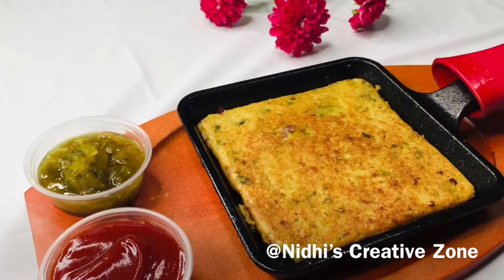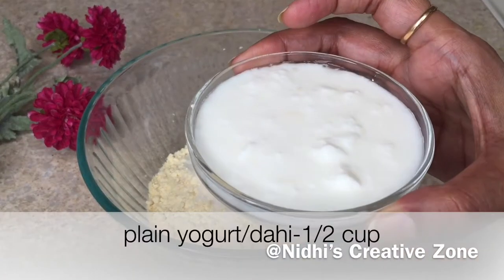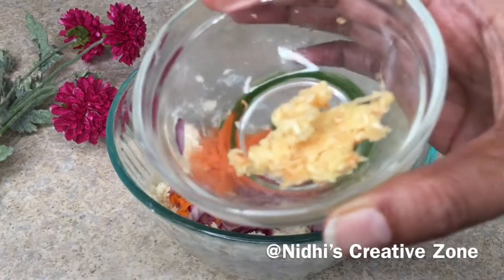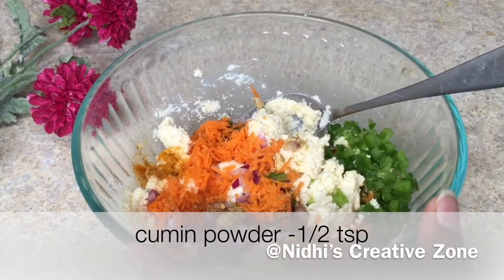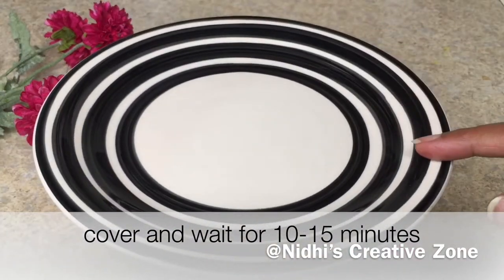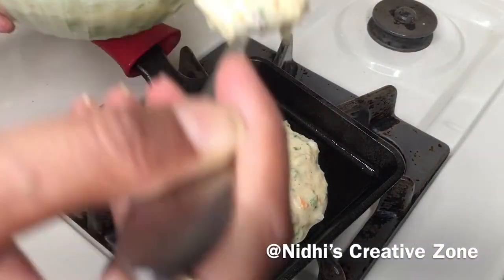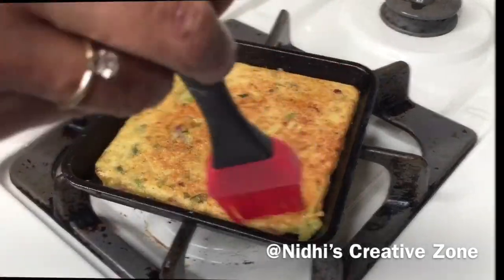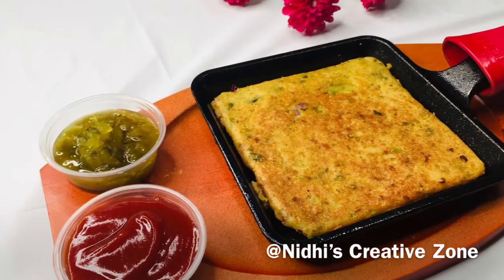How To Make Sandwich Without Bread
How to make SANDWICH WITHOUT BREAD | Healthy BREAKFAST recipe
sandwich without bread  using semolina /suji and different types of vegetables  it is an ideal and healthy sandwich recipe . this recipe is generally made with sandwich toaster, but can also be made with sandwich grill or even on cooking pan. No bread sandwich recipe

⬇️⬇️ RECIPE INGREDIENTS ⬇️⬇️

For Sandwich -
Semolina/suji -1 cup
Besan /gram flour -2 tbsp
Yogurt /dahi -1/2 cup
Chopped Onion-2tbsp
Chopped Green chili-1 small
Red/Green capsicum-1 tbsp
Grated carrot -2 tbsp
Cilantro /dhaniya -2 tbsp
Chopped garlic-1 tsp
Salt-to taste
Black pepper- 1/2 tsp
Butter /oil for-making sandwich

If you’ve tried sandwich without bread   or any other recipe on the Channel, then don’t forget to share the recipe photos .let me know how it turned out, in the comment section.  I love to hear from my YouTube Family!

🍽️𝗔𝗠𝗔𝗭𝗢𝗡 𝗦𝗛𝗢𝗣🍽️ Buy utensils, kitchen accessories and appliances ,modak mould used in this video here -
Cast Iron pan
Cast Iron Skillet Set 3-Piece - 6 Inch, 8 Inch and 10 Inch